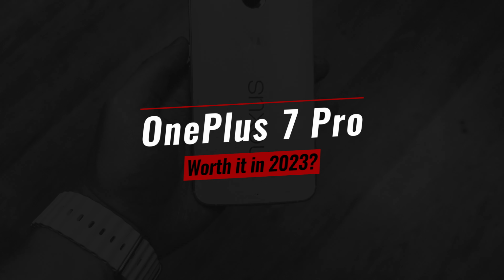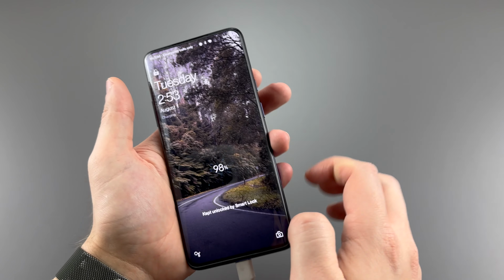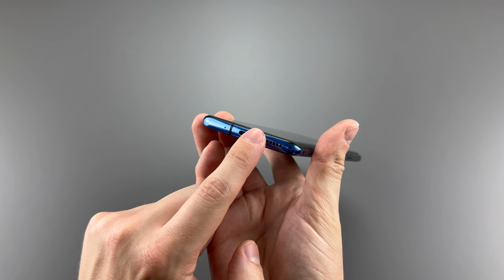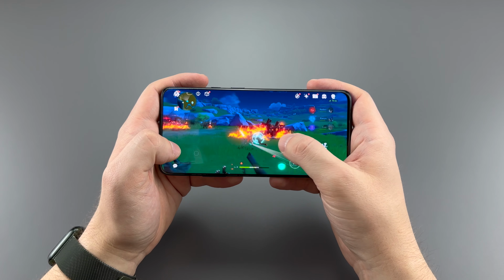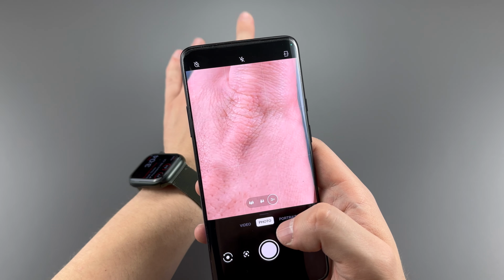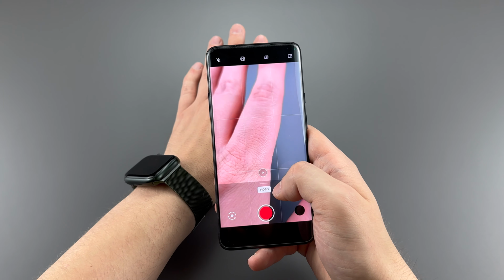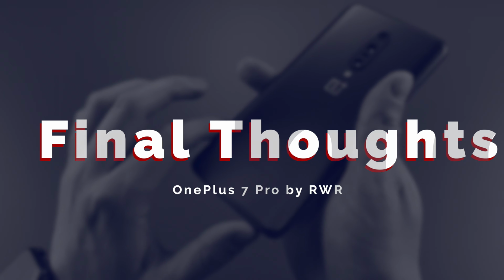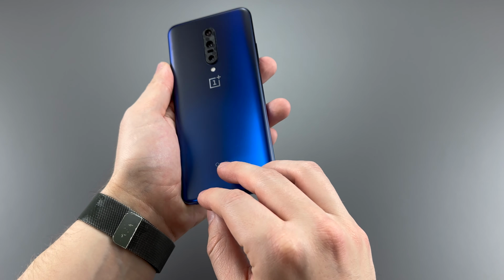My Favorite Phone Ever - OnePlus 7 Pro - Worth it in 2023? (Real World Review)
Should you buy the OnePlus 7 Pro in 2023? After 4 years of ownership, it becomes hard to recommend this phone. On one hand, it's old. On another, this is still a fast and reliable phone. Of course, if you can find one in good condition. And when you find one in good condition, how can you get it to Android 13 or even Android 14???

Nebula Blue - 8/256 (T-Mobile Unlocked)
Mirror Grey 8/256 (Unlocked)
Nebula Blue - 8/256 (Dual SIM Unlocked)

What else should I review now? Want more old flagship phone reviews? Let me know on here or on Twitter

Chapters:
0:00 Intro
0:37 The Hardware
4:17 The Cameras
7:12 What Now?
8:19 Final Thoughts
9:09 Outro